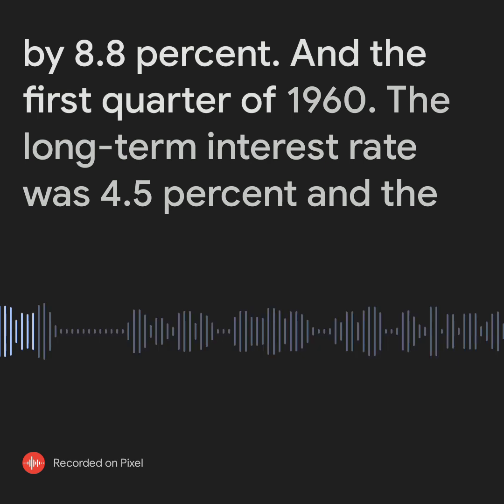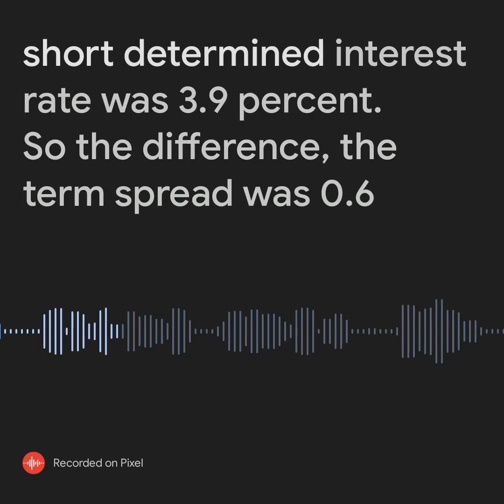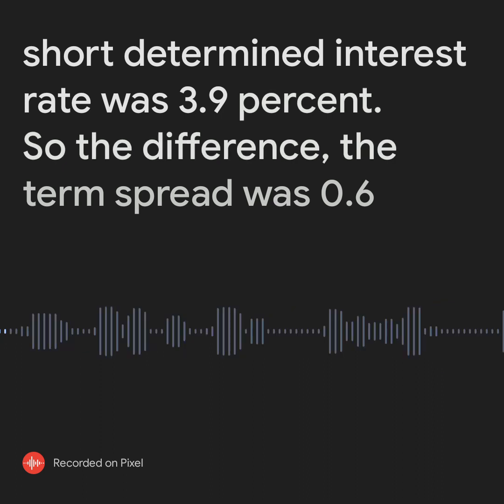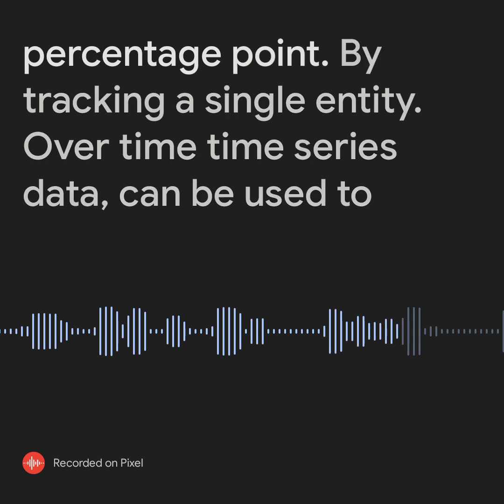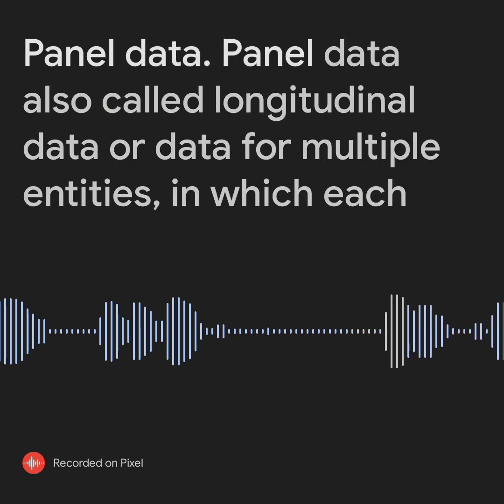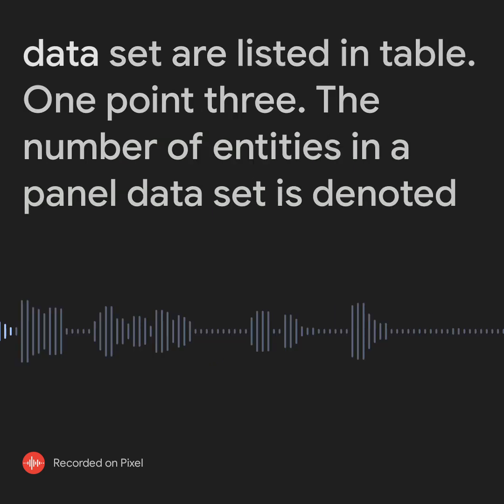CH 1 pt 8 in intro to Econometrics by Stock and Watson